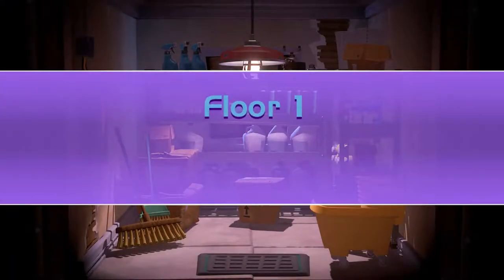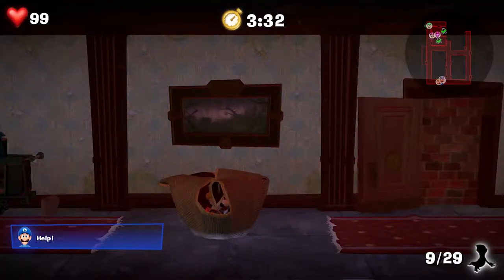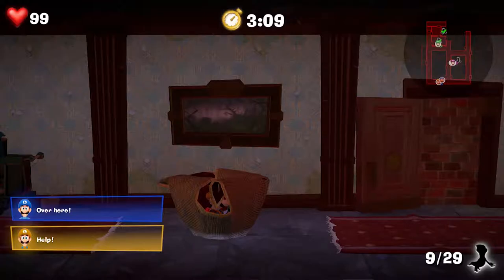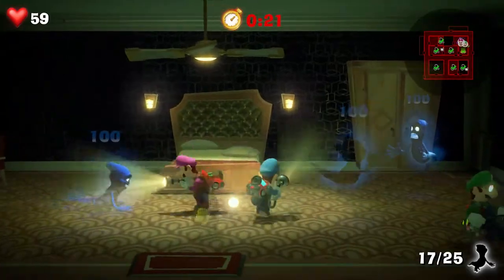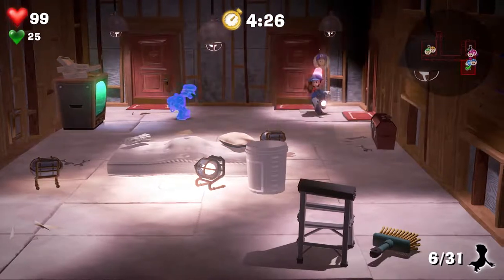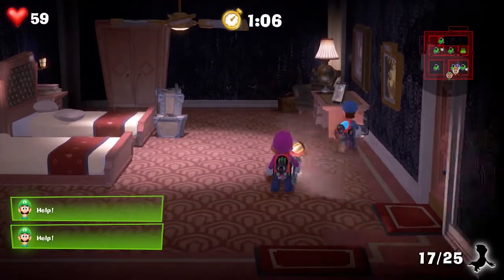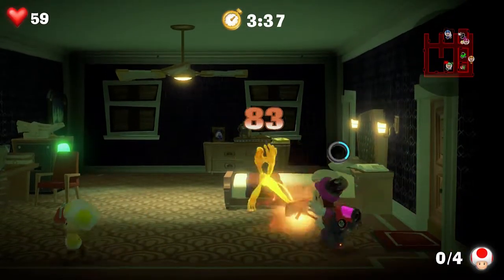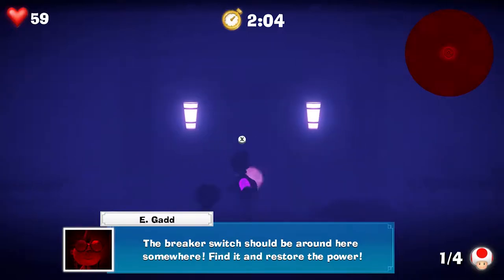How to Play ScareScraper Mode in Luigi's Mansion 3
Having spent some time in Luigi's Mansion 3's online cooperative multiplayer mode, called ScareScraper, it's clear to me that very few players know how to play it. So here's a bit of a basic "how to" guide for new players.